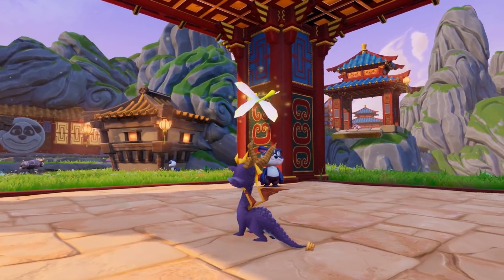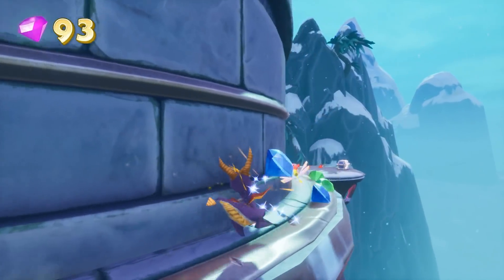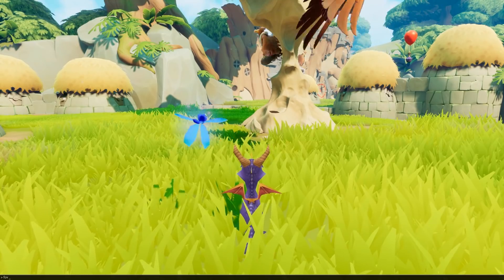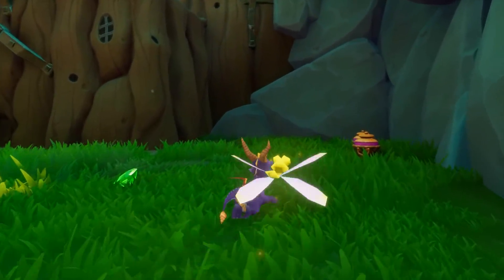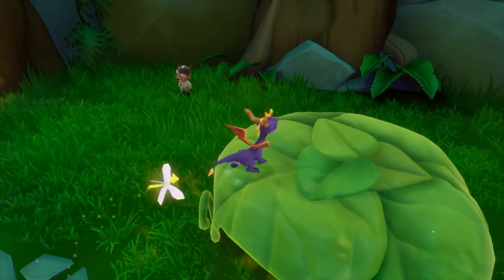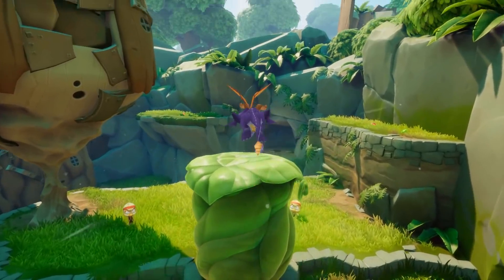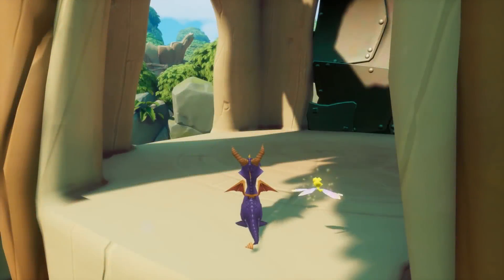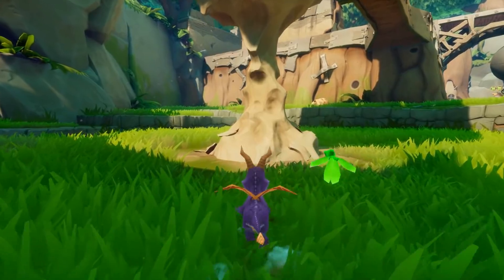Spyro Reignited Trilogy | PS1 Retro Spyro Mod!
Spyro Reignited Trilogy | PS1 Retro Spyro Mod/Skin!

It's real. It's actually here! A mod to restore Spyro to his true polygonal glory for his Retro Cheat, BUT ALSO the option to play as him and Sparx as the main model! Basically, you can either load the mod straight up as the retro model, or you can make it so entering a cheat code for the "retro mode" in Reignited will load up this model. Even Sparx has been restored!

The team of FaithSDK, FranklyGD and GhostieSFM are the creators of this beautiful piece of work that really shows off how amazing the Spyro hacking/modding/fangame scene truly is.